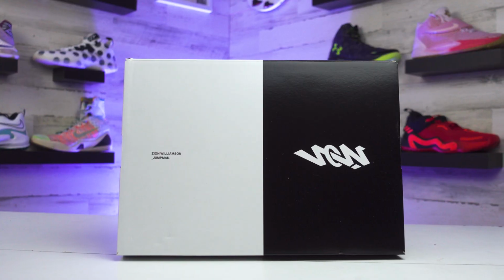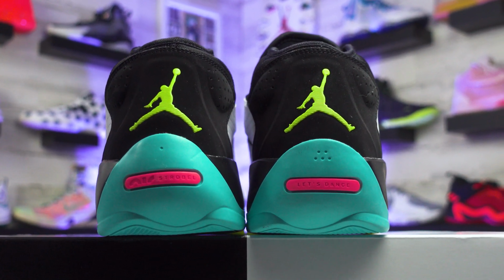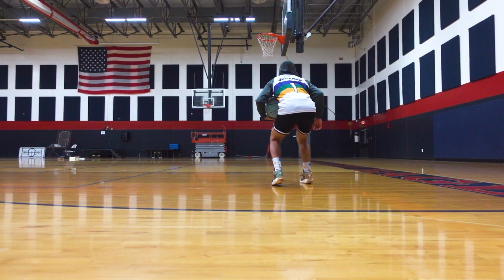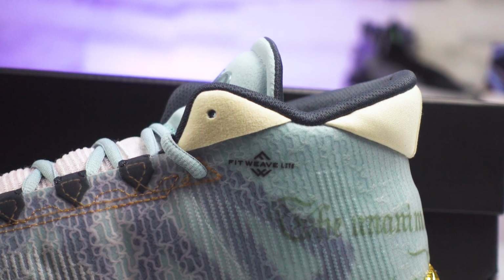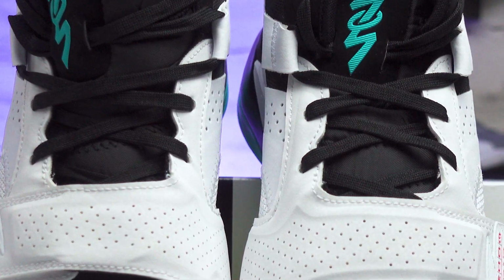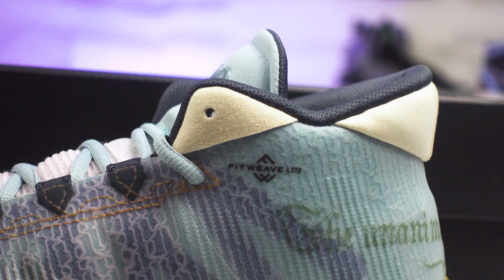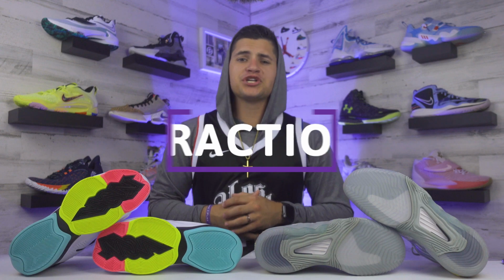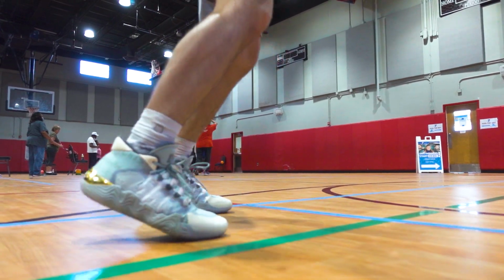Jordan Zion 2 VS New Balance Kawhi 2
Edited By: Miguel Delacruz IG: @its_rendering